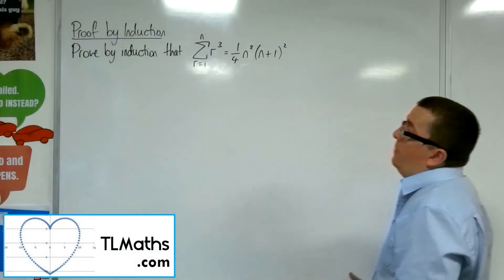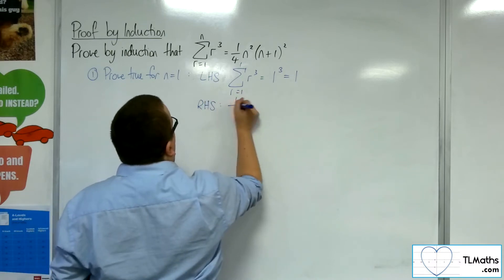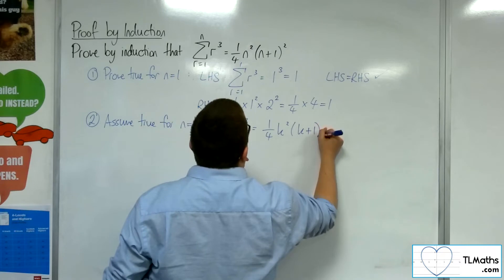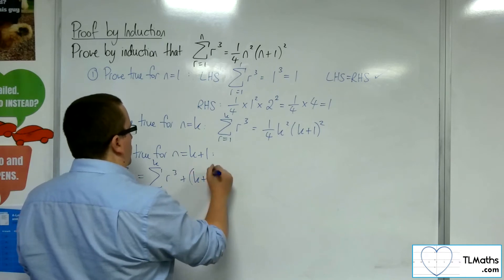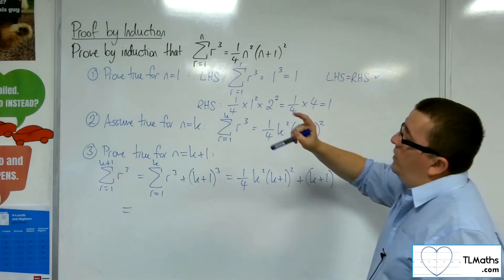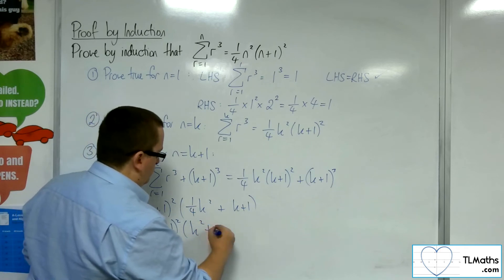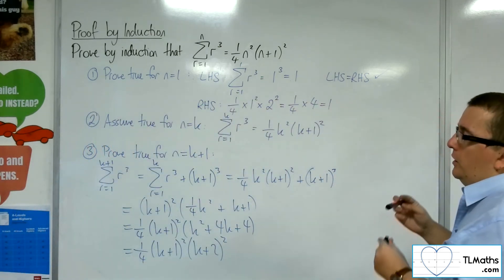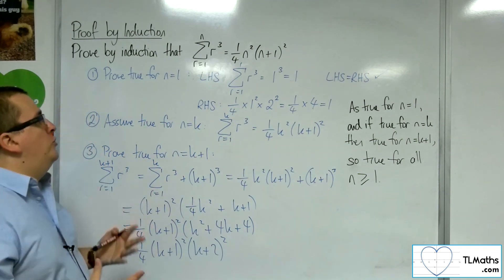A-Level Further Maths: A1-04 Proof by Induction: Sum of the first n Cube Numbers